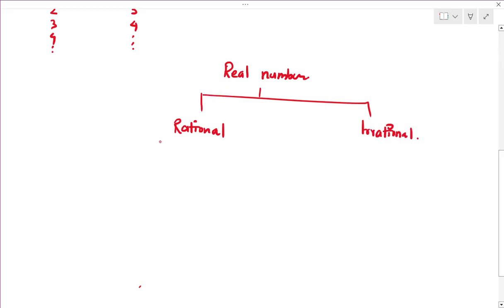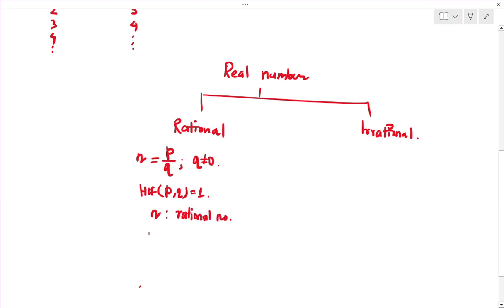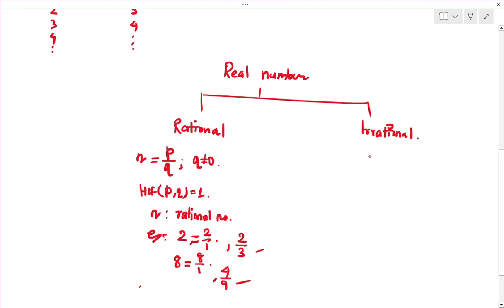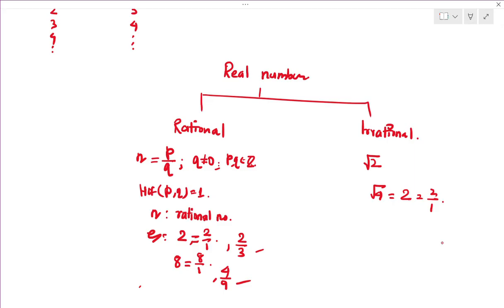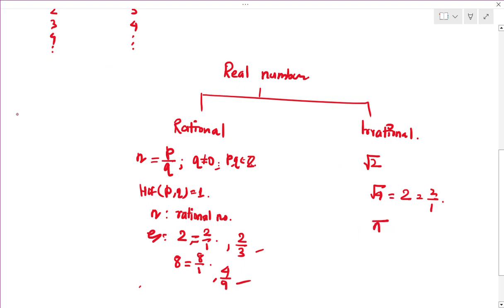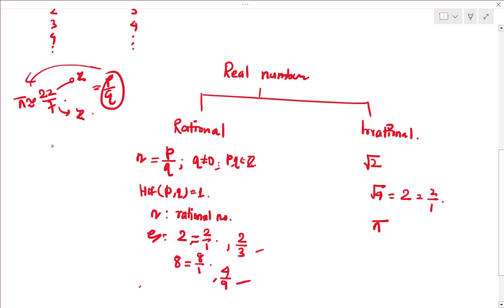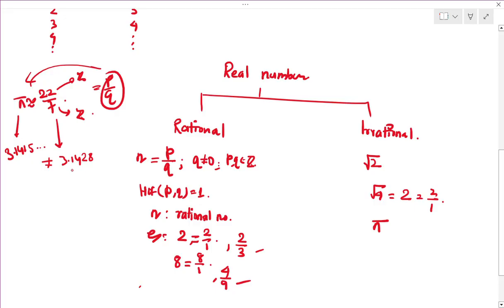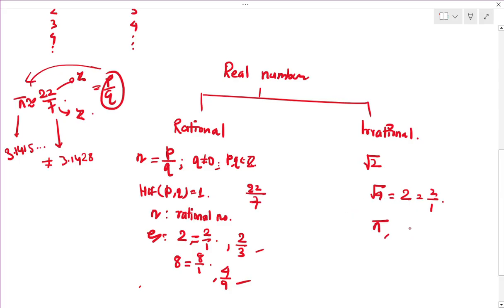15 August 2025